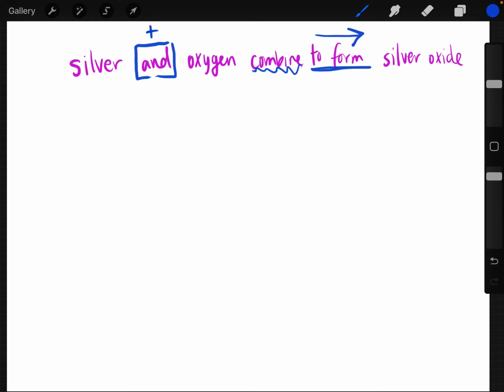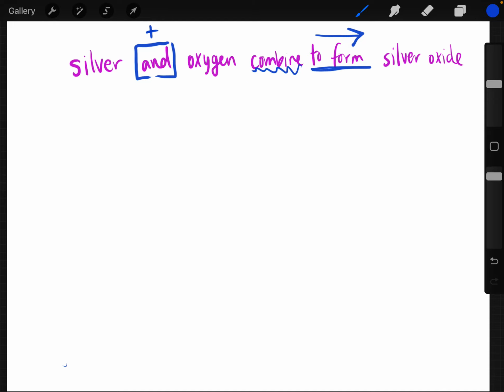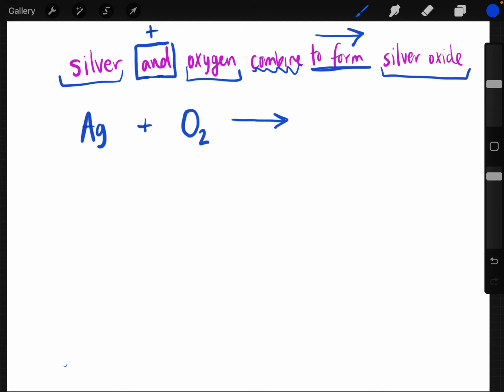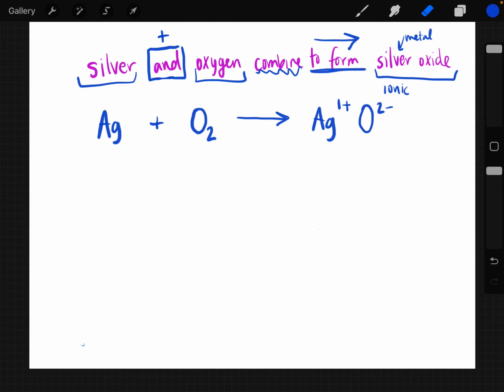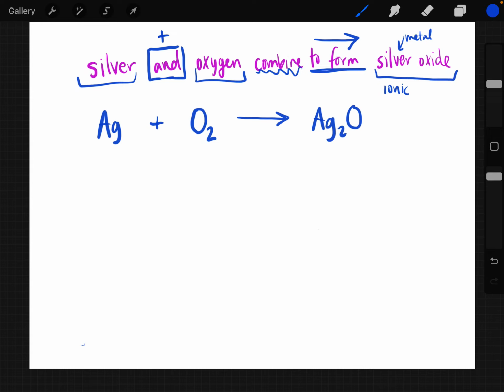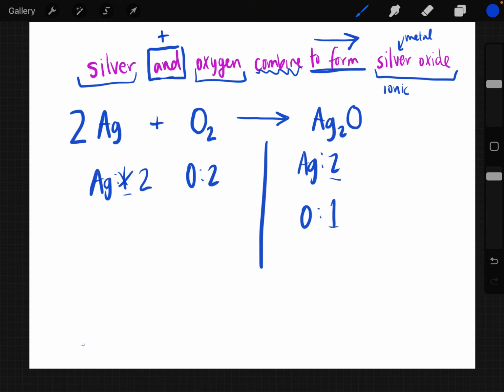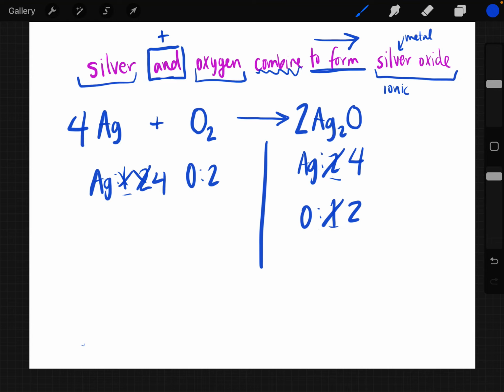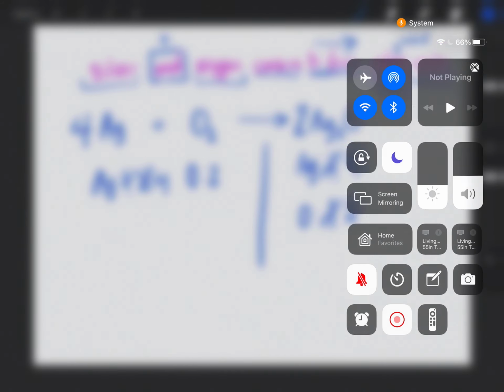Writing Chemical Equations